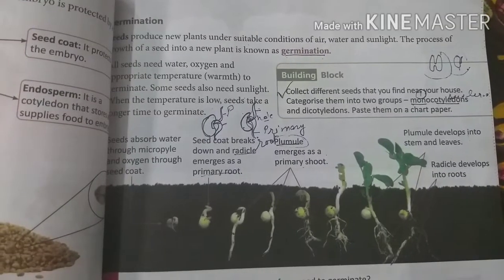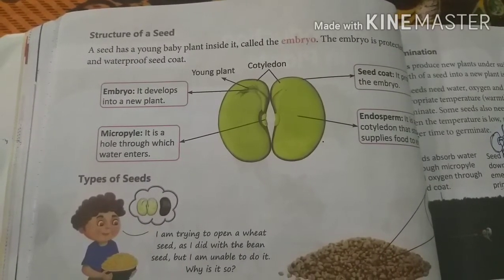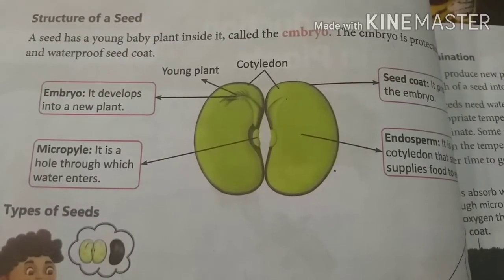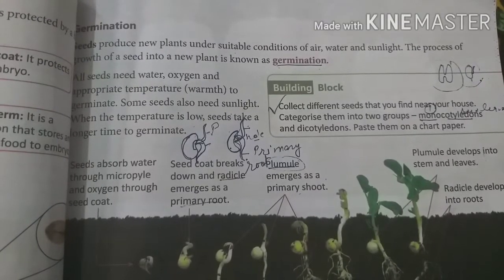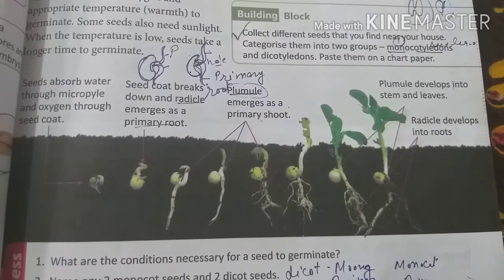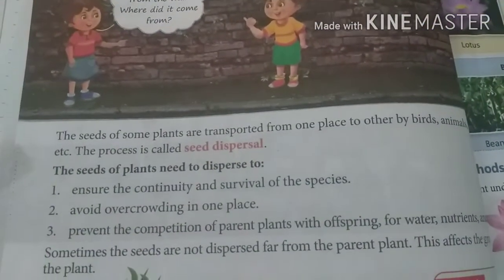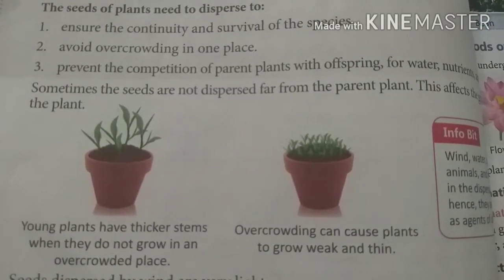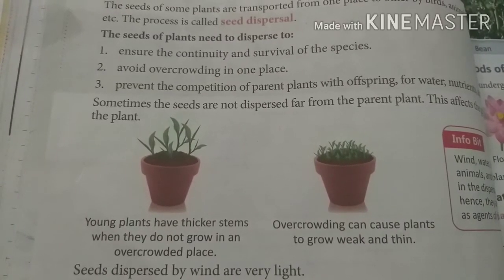Science -5(lesdon-3)23April20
RVGR